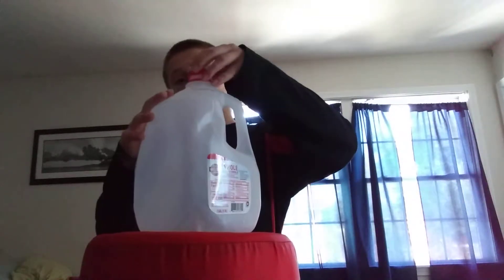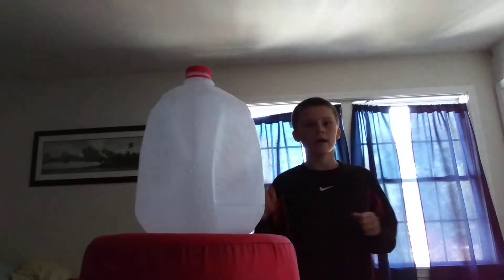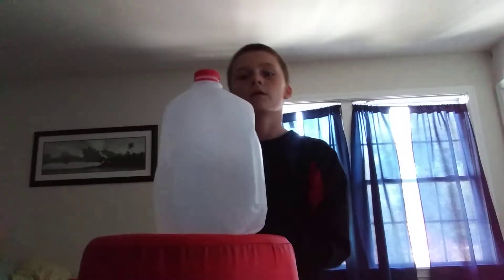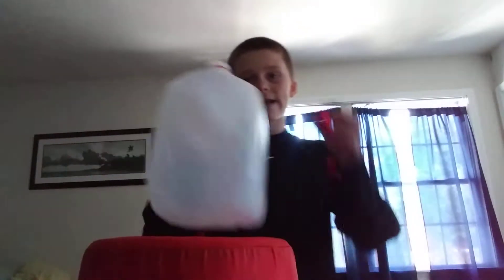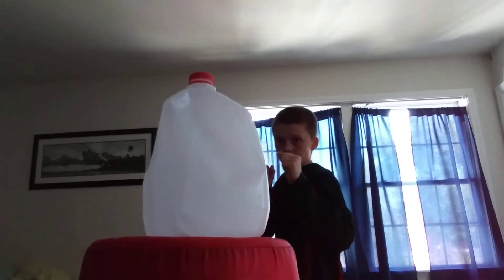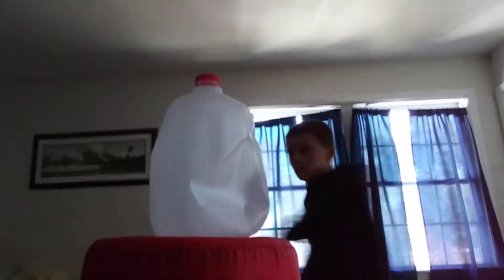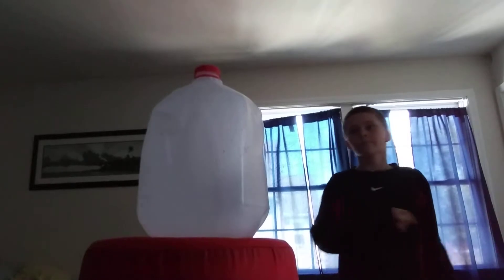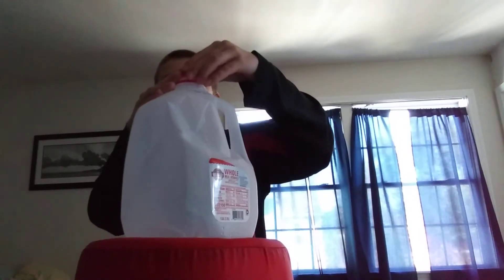Bottle cap challenge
Hope you enjoy this was actually easy if you like these videos of me doing challenges just let me no cause this was not that hard for my first time